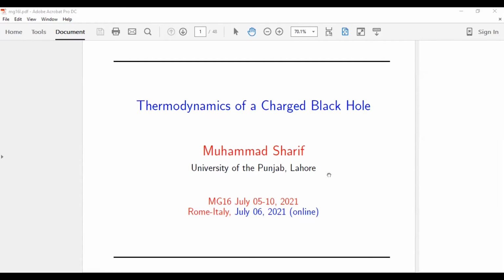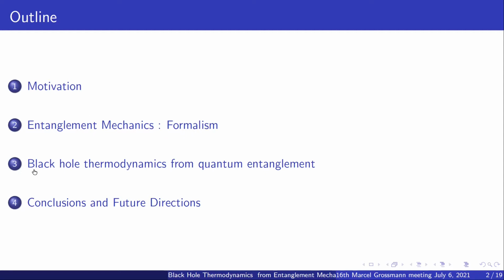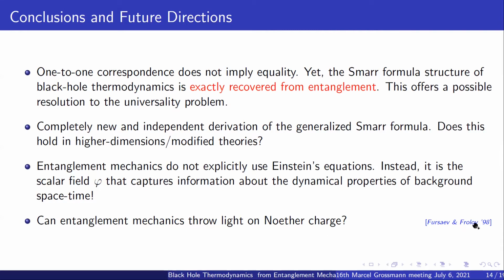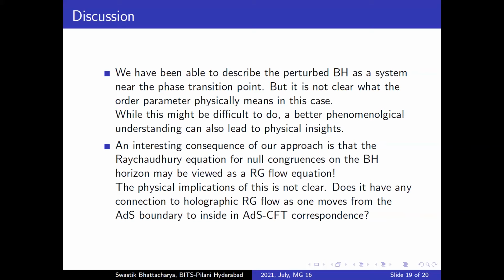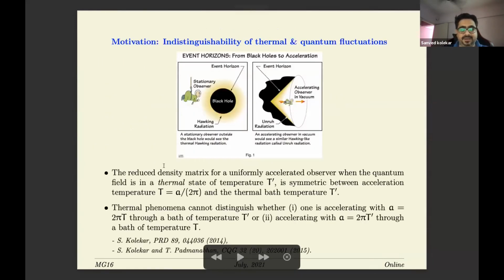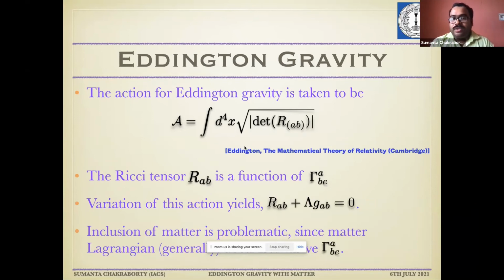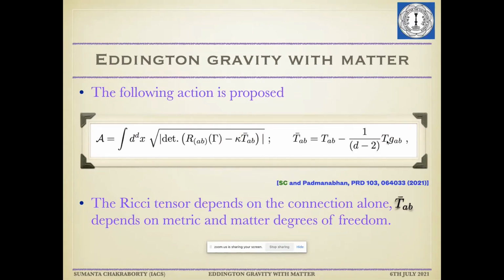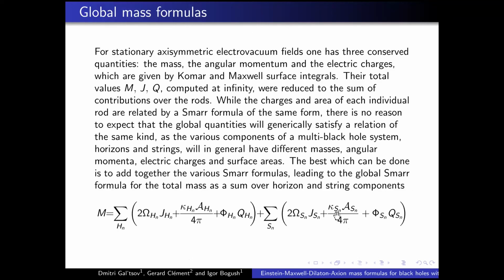BH2 - Black hole thermodynamics - July 6